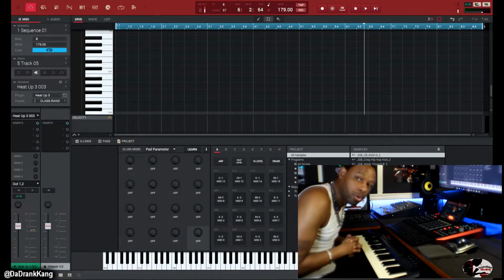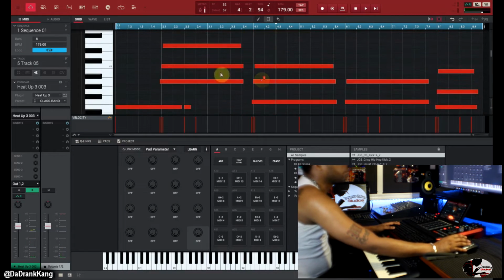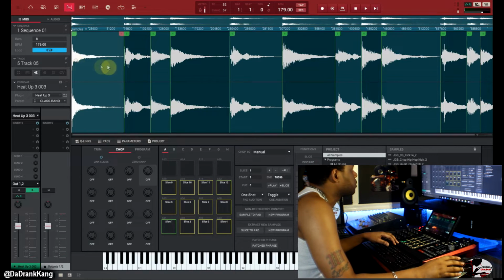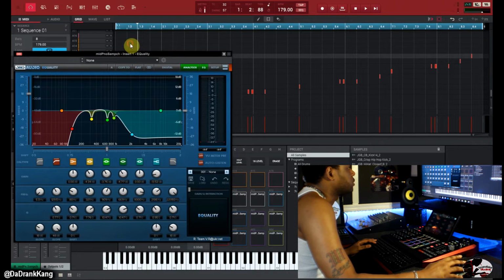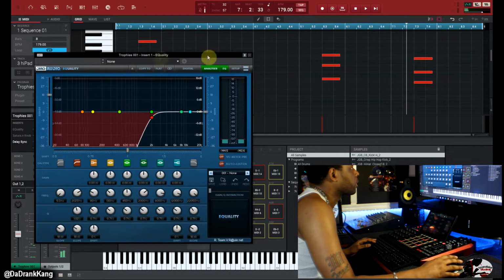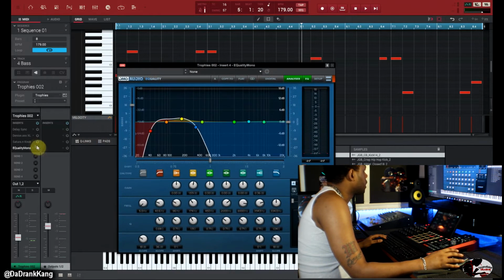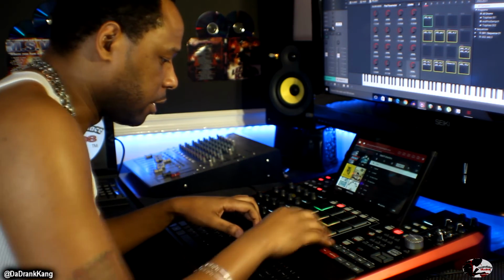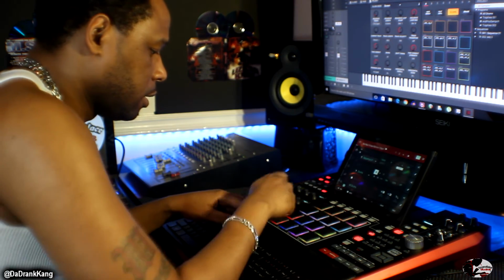Da Drank Kang - "RULE OF 3" METHOD when making beats ( MPC X )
Beat Title: "Analyze" BoomBap beat prod. by PurpleWorldBeats Inc.